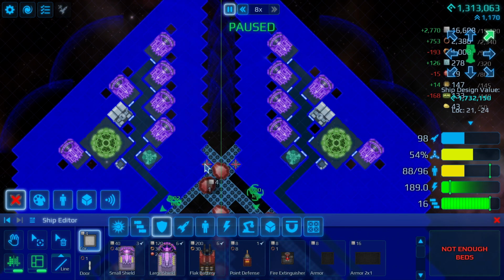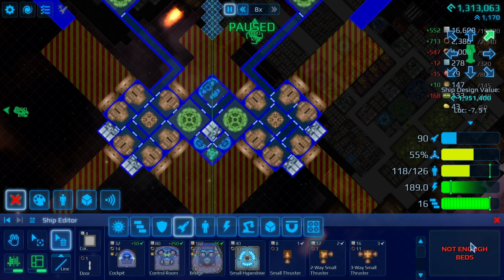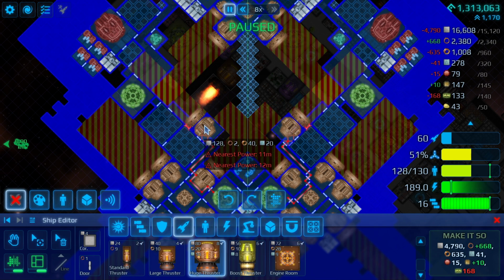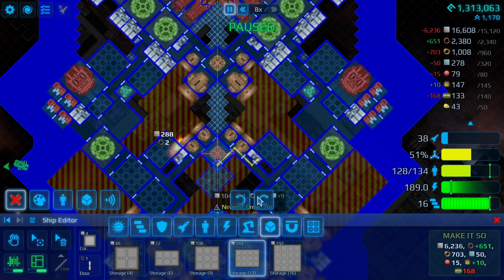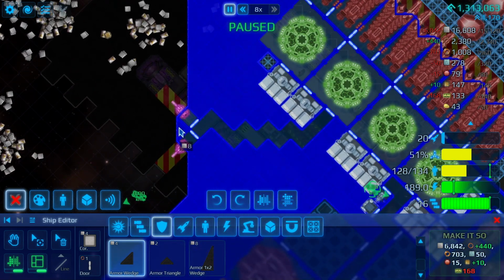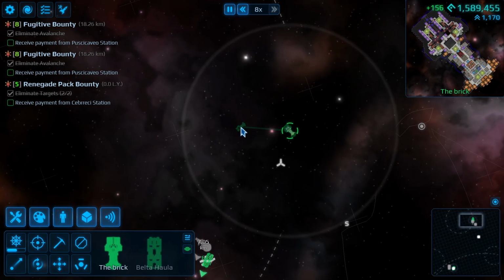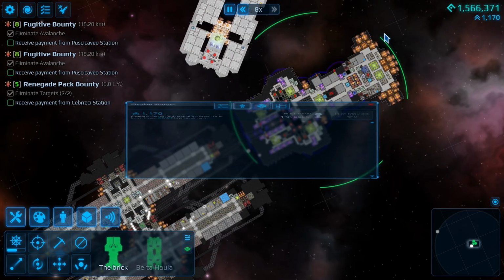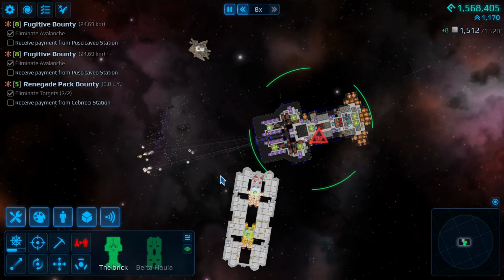Double laser power | COSMOTEER Ep.21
Join me on a brand new epic adventure in starship building glory.

cosmoteer, cosmoteer letsplay, cosmoteer gameplay, cosmoteer 2022, spaceship builder, open world rpg games, spaceship games,